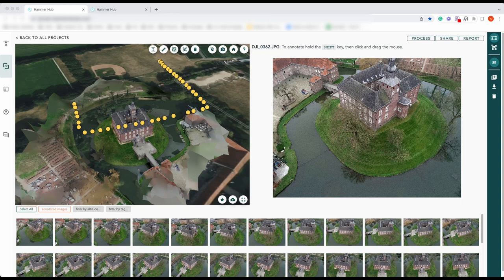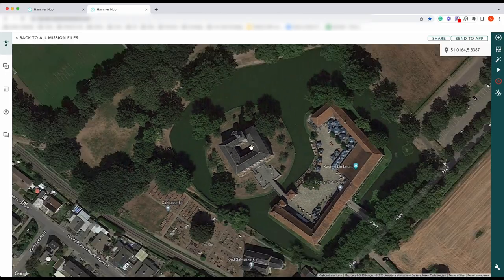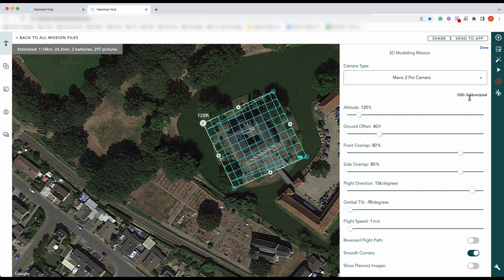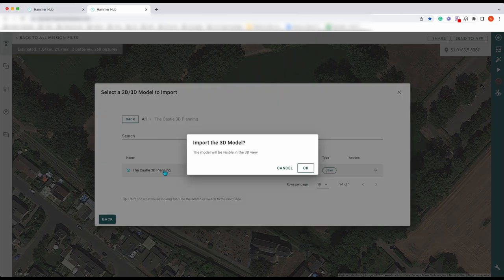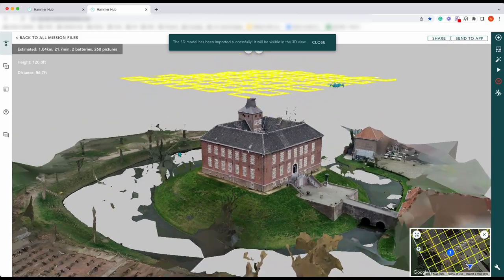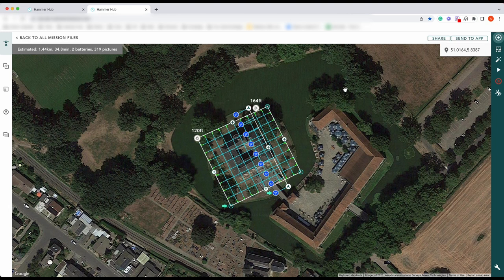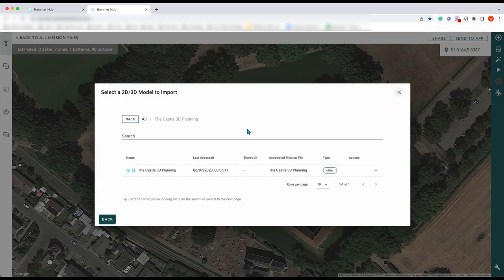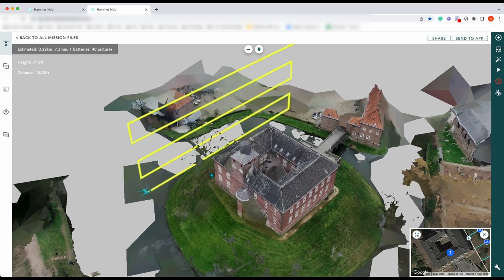How to use an existing 3D model for drone flight planning? | Hammer Missions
In this video, Alex from Hammer Missions will walk you through on how to use an existing map or 3Dmodel in Hammer Missions for planning your next drone flightplan.

Chapters in this video:

00:00 - Intro
00:07 - Existing 3D Model
00:52 - Planning a Mission
01:59 - Adding an Overlay
02:36 - Simulating the Mission
03:32 - Planning a Facade Mapping
04:45 - Simulating the Flight
05:20 - Summary